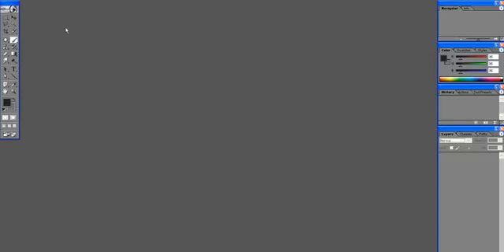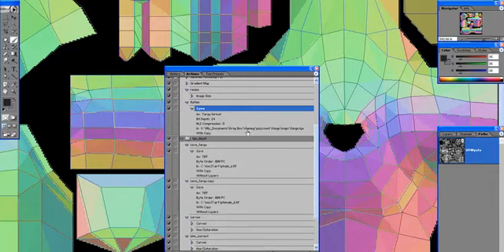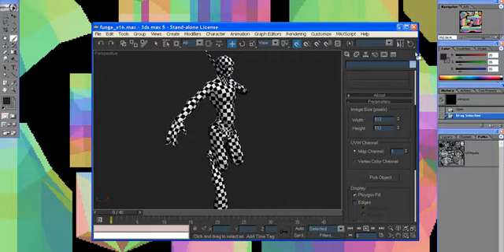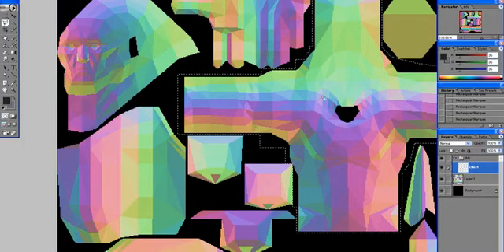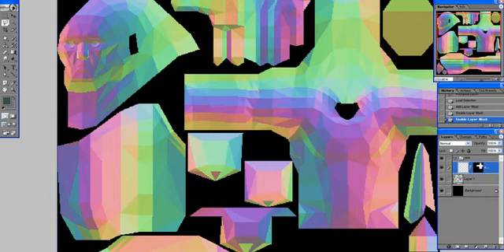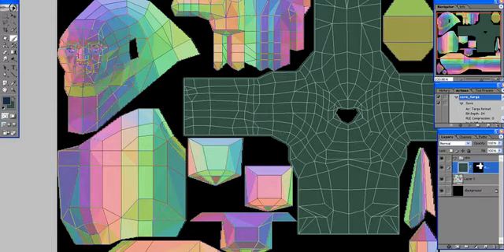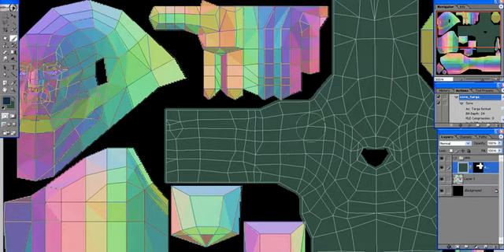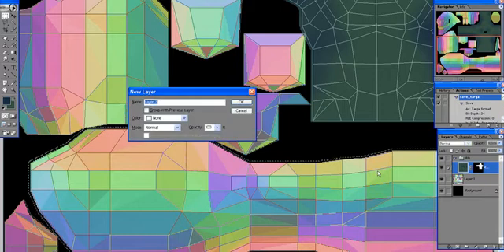Low Poly Character Series: 8 Texturing One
Photoshop techniques and introduction to painting textures.